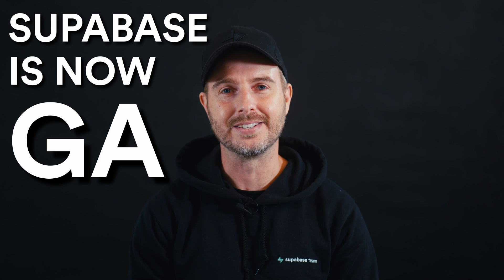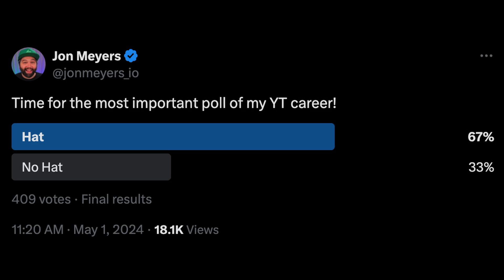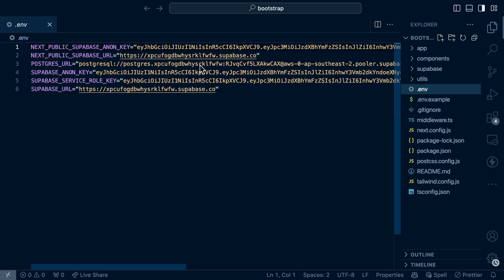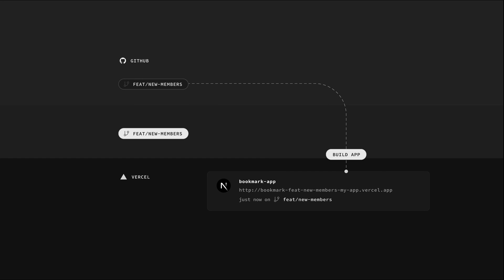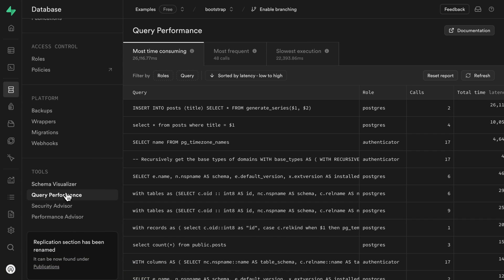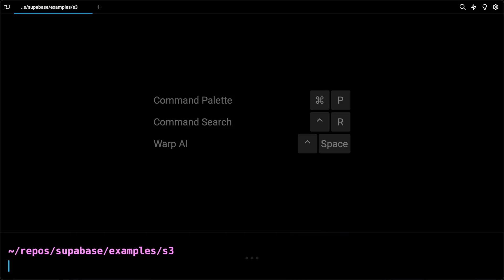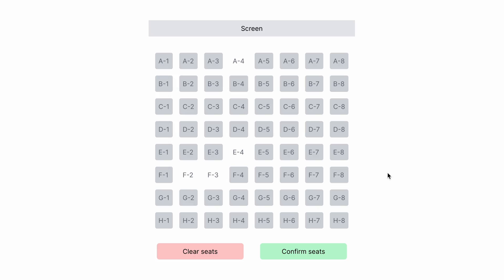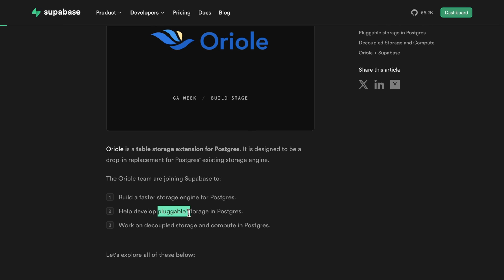10 new things you need to try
During GA week, Supabase announced an overwhelming number of new features. In this video, Jon Meyers takes us through his top 10, and why you need to give them a try!

00:00 10 new things you need to try
00:05 Supabase is now GA
00:30 Jon's hair!
00:48 Bootstrap CLI
01:05 Branching is now in Public Beta
01:57 Splinter - Performance and Security Advisor
02:18 Index Advisor
02:38 AI Support for Edge Functions
03:04 Supabase Storage is now S3 Compatible
03:29 Anonymous Sign-ins
04:04 Oriole joins Supabase
04:25 Go deeper